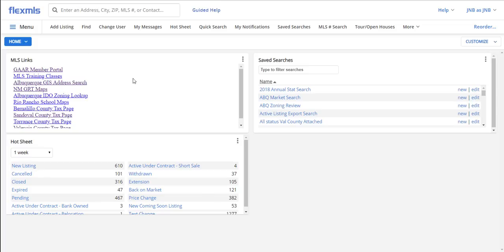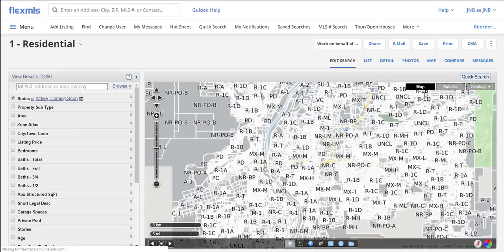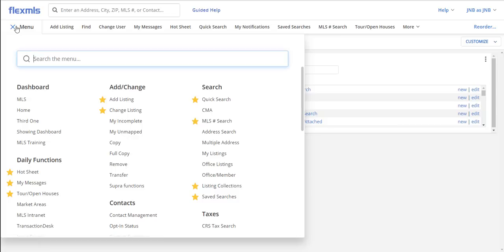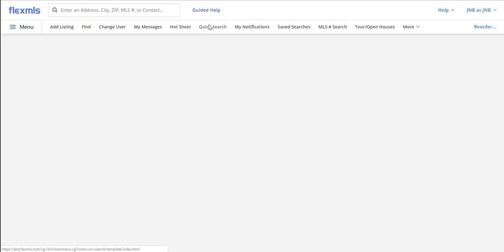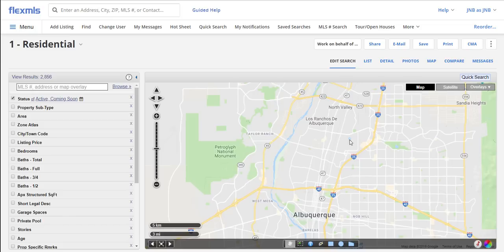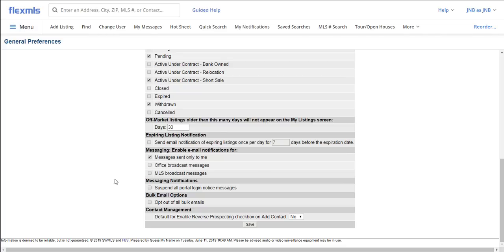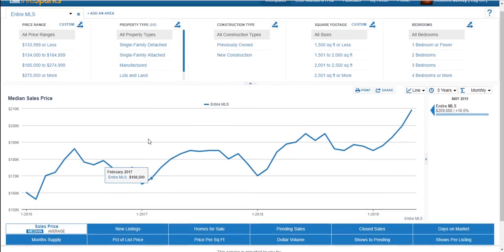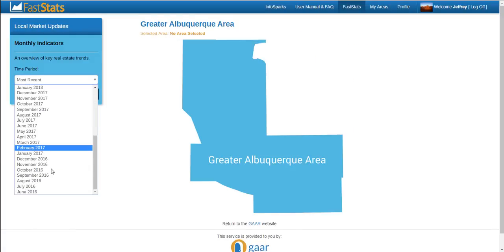MLS Updates for June 2019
This month we talk about new changes to the FLEX Map Overlays, the revised Map Search, where to find MLS Training classes, and more!!